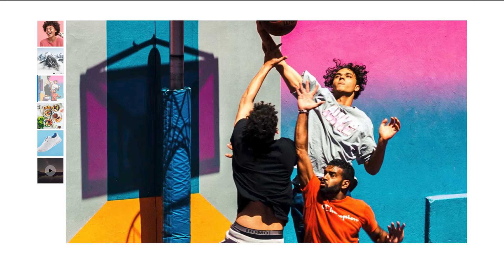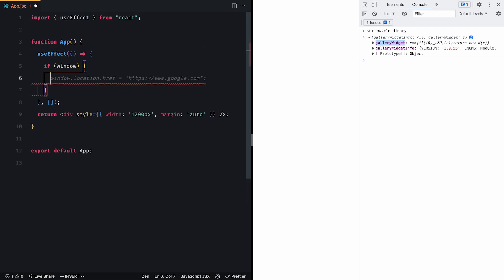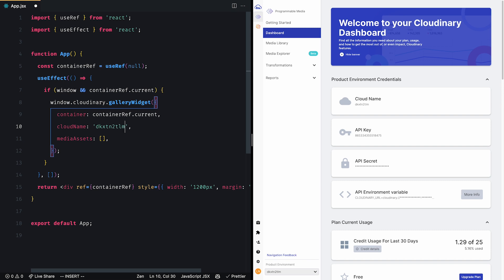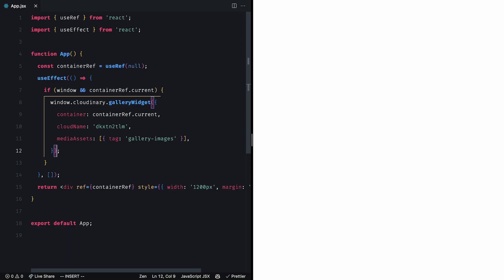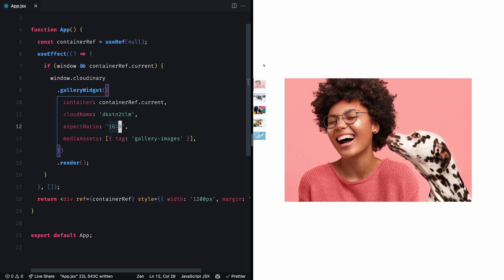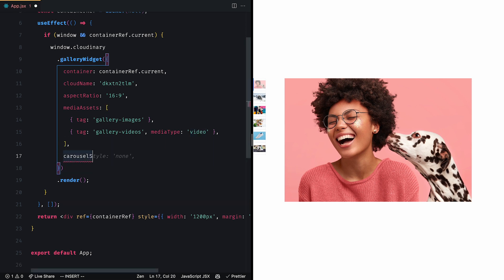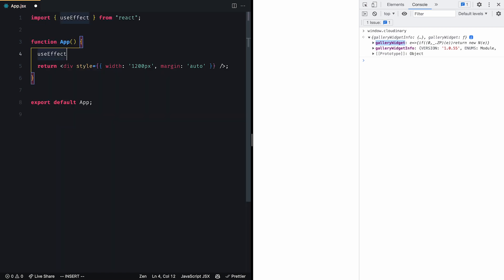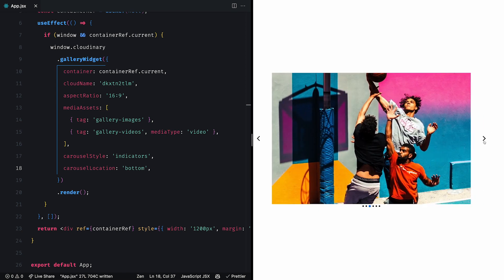Image Gallery in React with Cloudinary - Dev Hints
Add a new image gallery or carousel to your React app using the Cloudinary Product Gallery.

We'll walk through initializing the Product Gallery in a React app and configuring the gallery to use images and videos from your Cloudinary account.

Instructor: Lazar Nikolov ( @nikolovlazar )